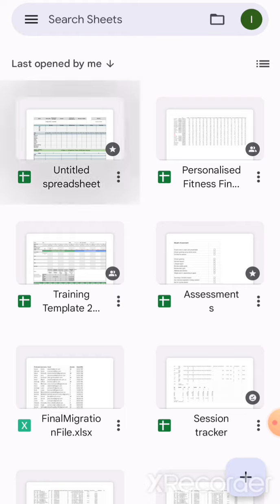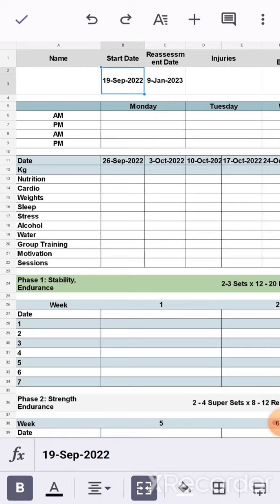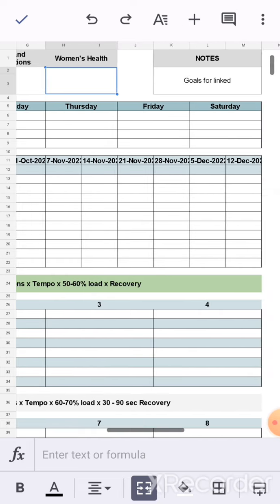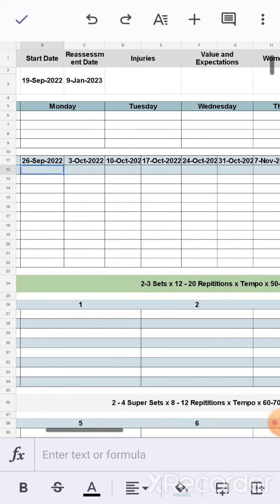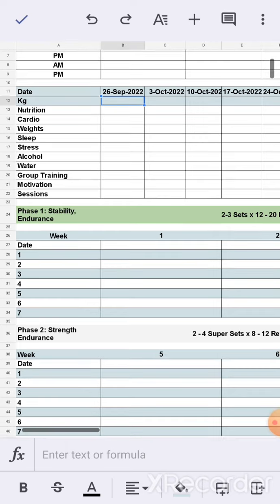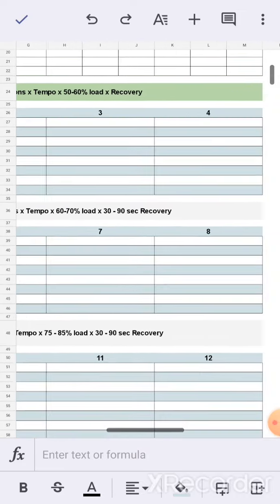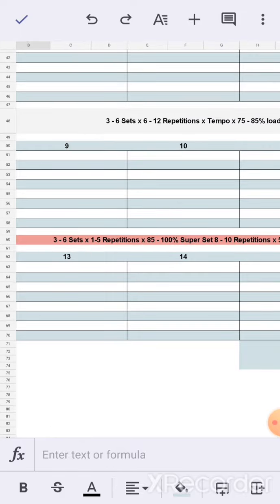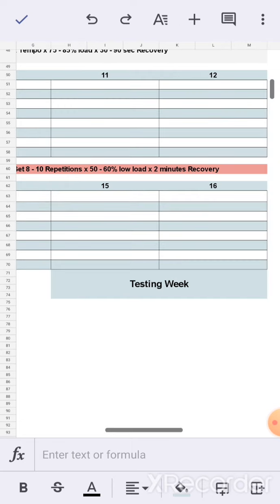updated personal training 1:1 program template